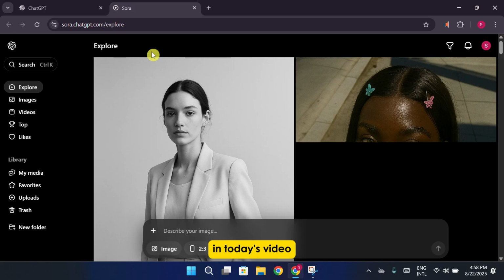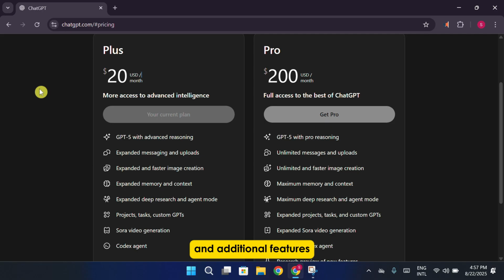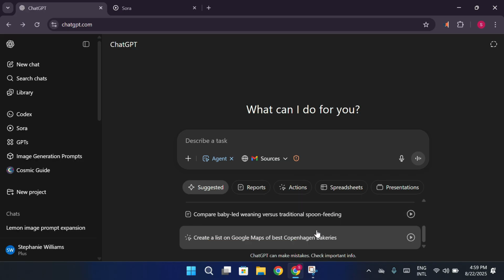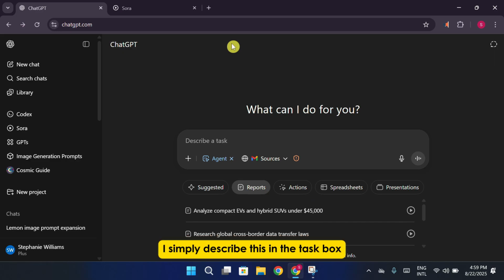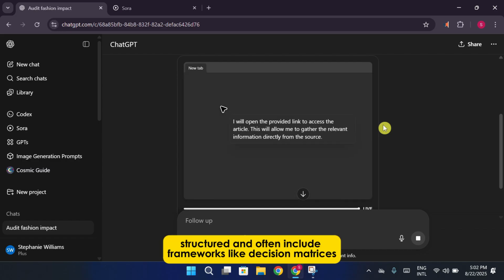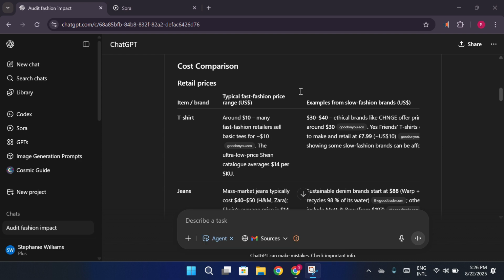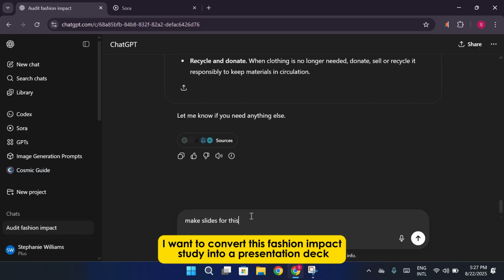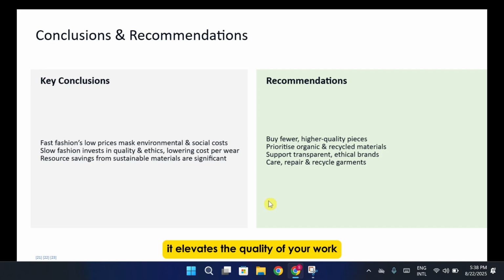ChatGPT Agent Mode Tutorial & Review | How to Use ChatGPT Agent Feature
How to Use ChatGPT Agent Feature + Full Review (Step by Step Tutorial)

ChatGPT just got way more powerful. In this video, I’ll show you how to use the new Agent Mode feature inside ChatGPT and give you a full walkthrough of what it can do. Whether you’re brand new to AI or already using ChatGPT every day, Agent Mode takes things to the next level by turning ChatGPT into a true task-oriented AI assistant.